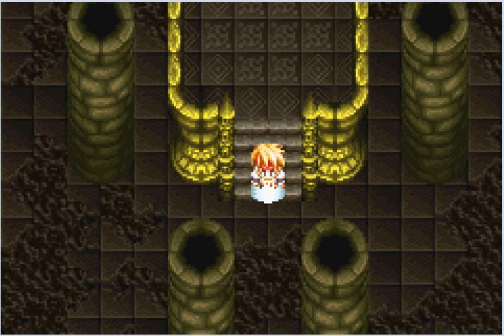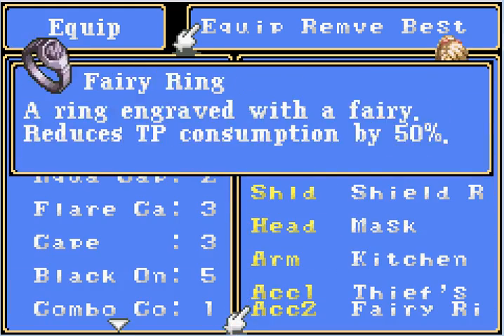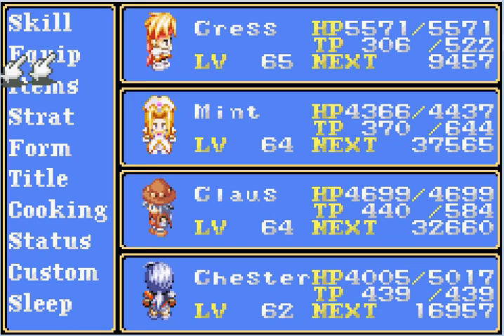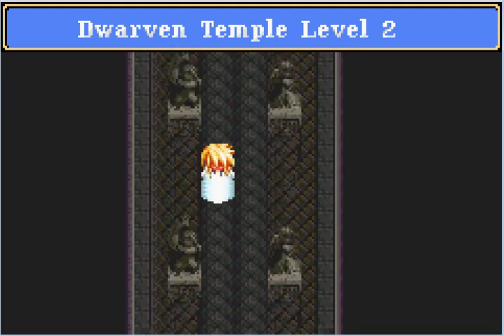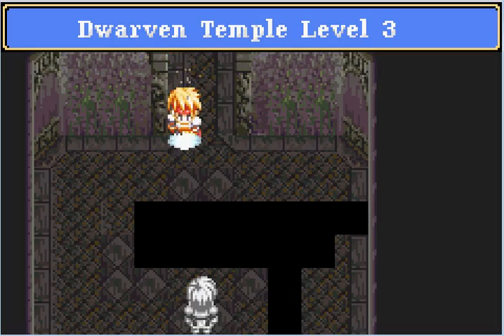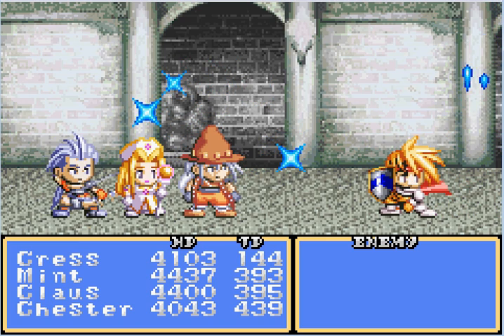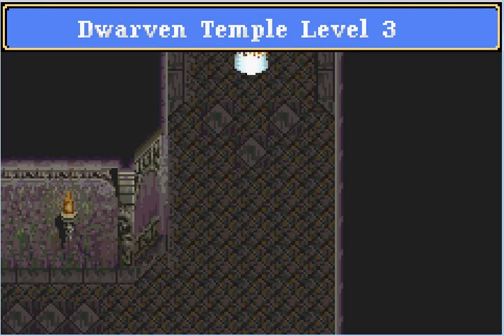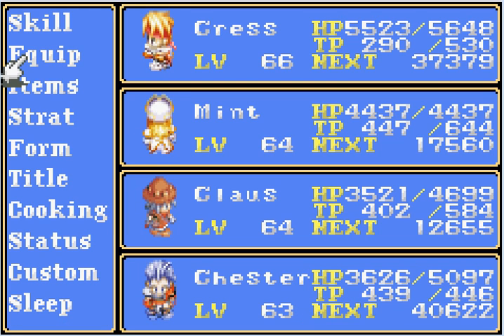Let's Play Tales of Phantasia Part 167 AWESOMESAUCE!!!!!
Arthur had it easy, he yanked Excalibur out of a stone, we had to brave 20 floors of Morlia mineshaft.